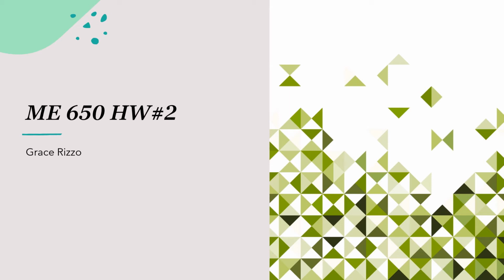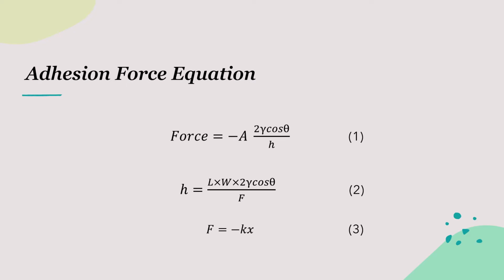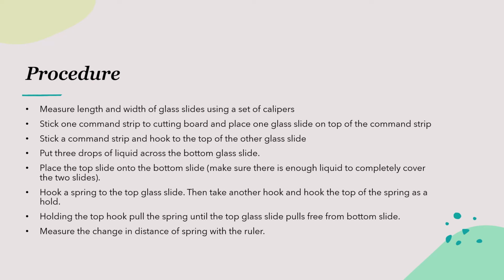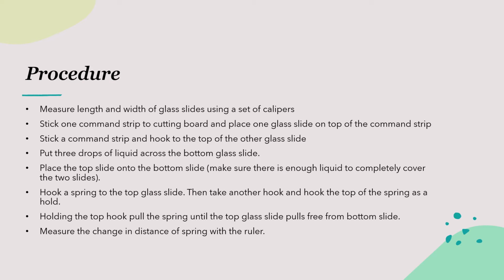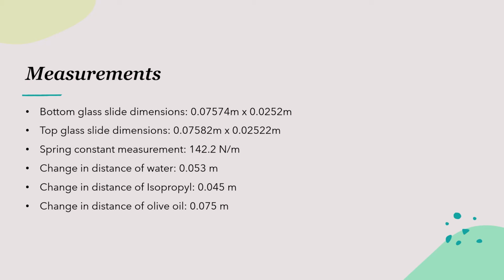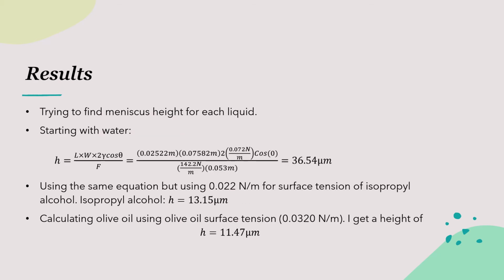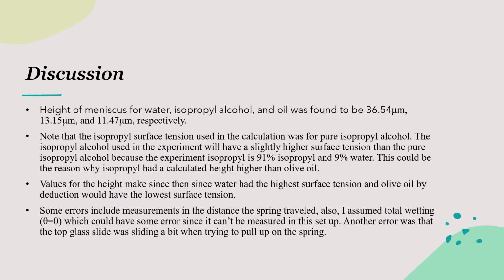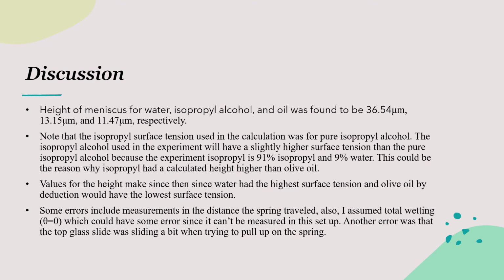Calculating meniscus height by using capillary adhesion